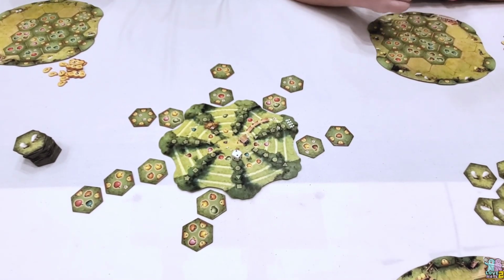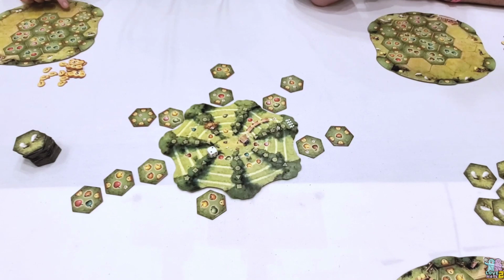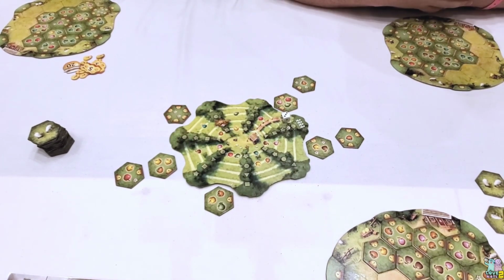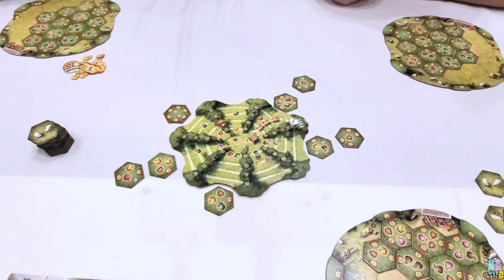Applejack - Quick Gamer Thoughts From BGGCon2022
Lance shares some of his thoughts on the games he played while at BGG Con 2022 in Dallas, Texas.

In this video he takes a look at the tile laying game Applejack from The Game Builders!

Liked the Token Sesame you saw in the video? Check out their site for more info on it and their other products. Make sure to use code "love2hate5off"

The copy of Applejack seen in this video was used from the BGG library at BGG Con 2022. No compensation was provided for this video.